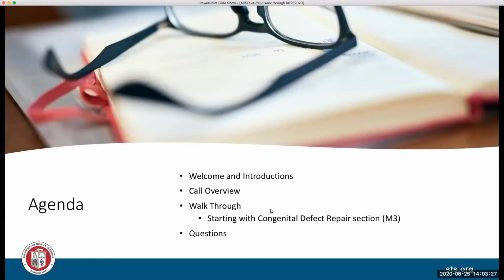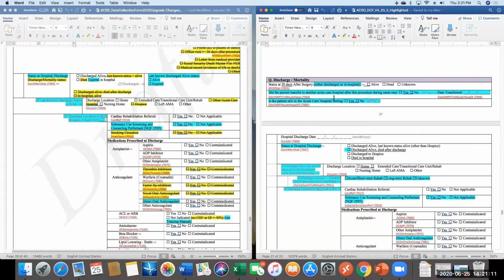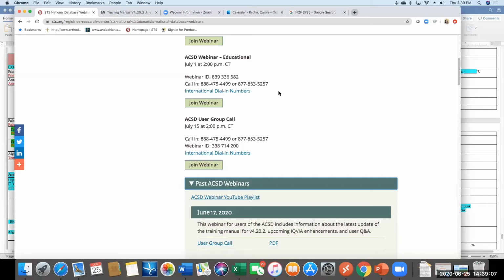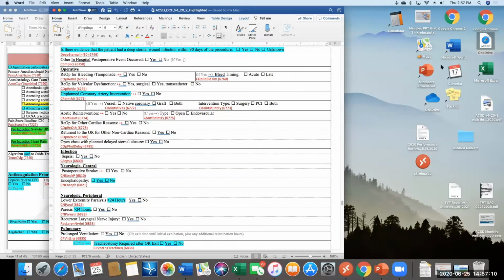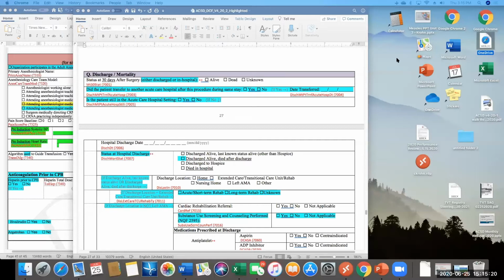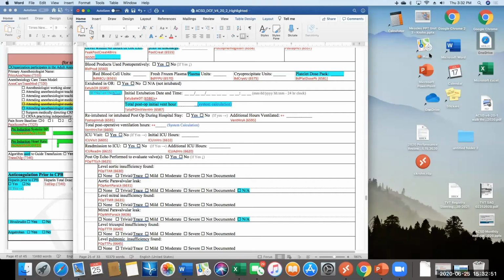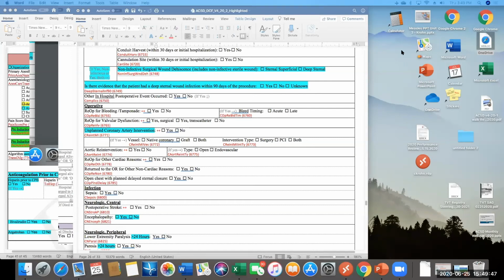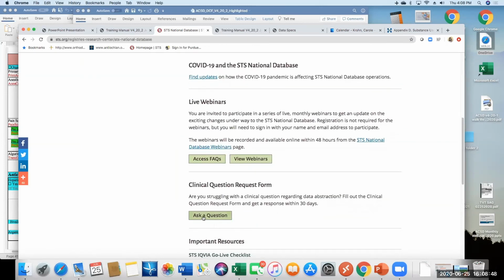ACSD Version Upgrade Webinar, June 25, 2020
This webinar for users of the ACSD provides a walkthrough of version 4.20.2, going live on July 1, 2020.